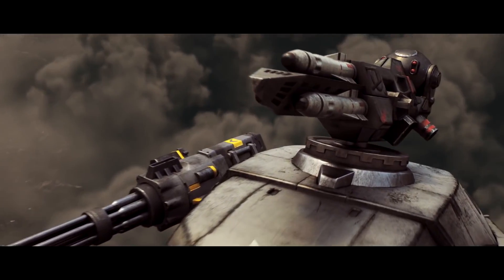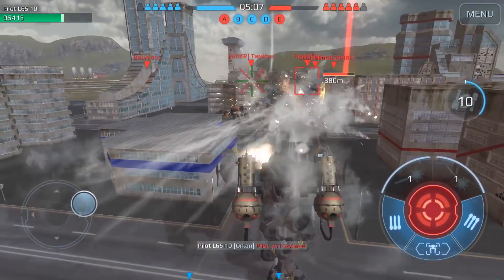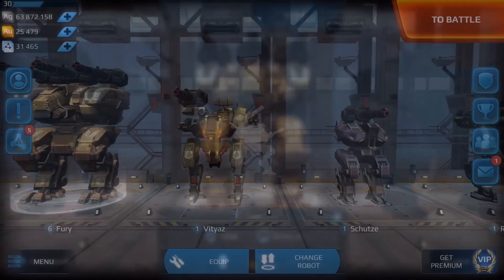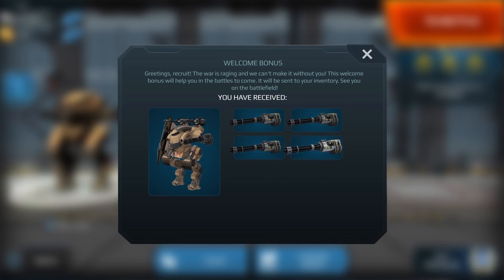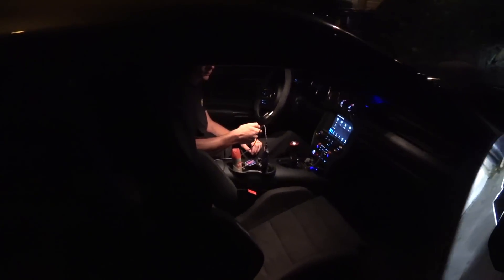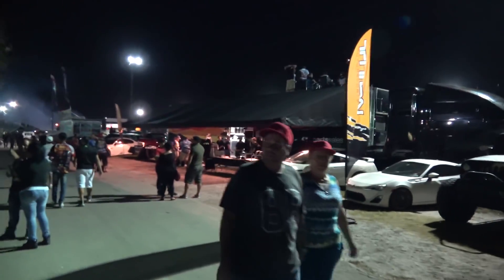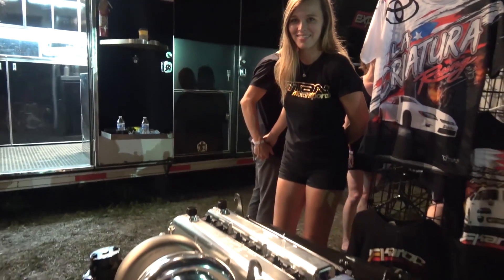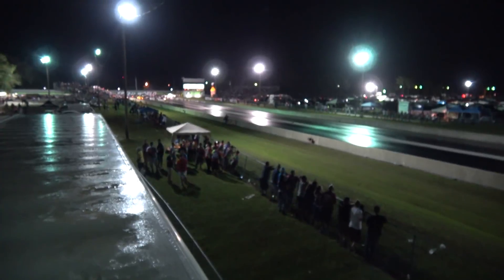WENT TO SPORT COMPACT CHALLENGE DRAG RACING WITH ADAM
Download War Robots 6v6 PvP game and get AWESOME Starter Pack!

Ended up going to the drag strip with AdamLZ last night to see some really fast cars, but we ended up getting there quite late and missed the best cars. still was a really fun experience and we got to hang out with good friends.